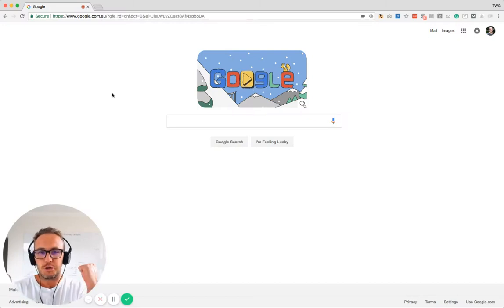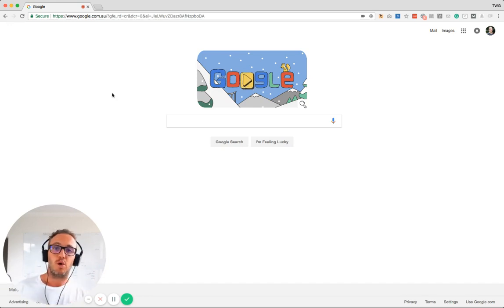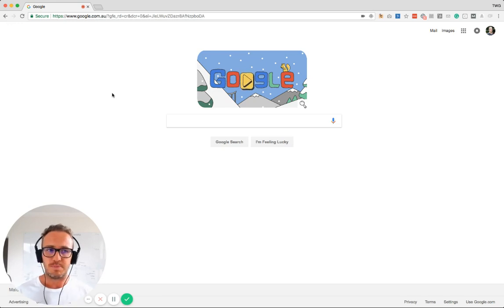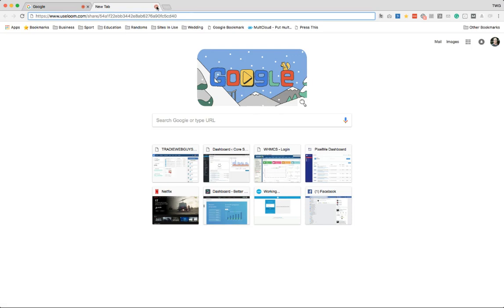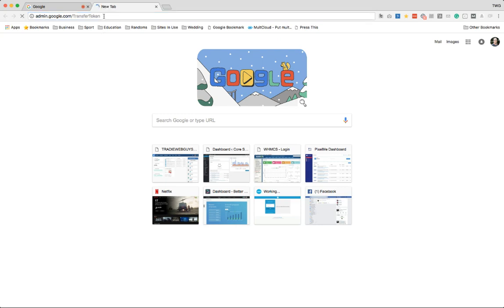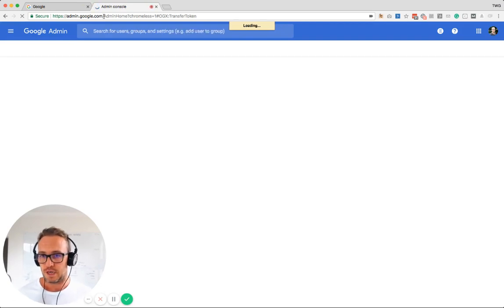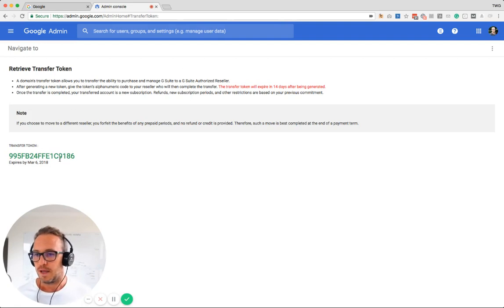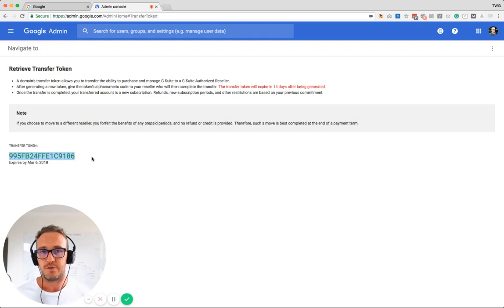G Suite How to obtain your Google transfer token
Here are the steps for generating and sending your Google Transfer Token to Tradie Web Guys so that it can be migrated into our reseller account.

Log into your Google Account for the domain that you're transferring.
(Login credentials are the same as your email logins)

Step 4:
Generate Token

Voilá